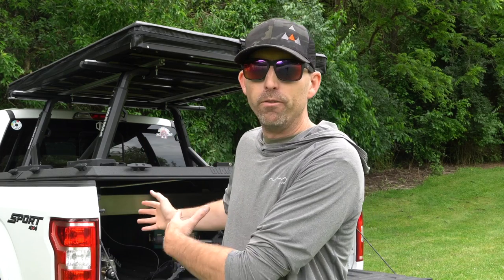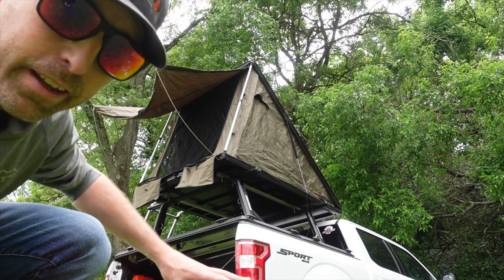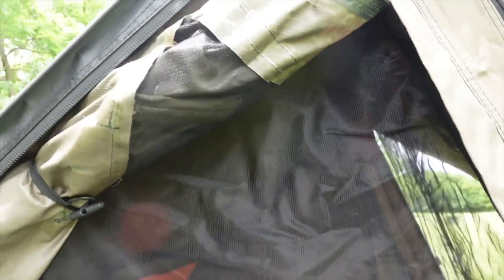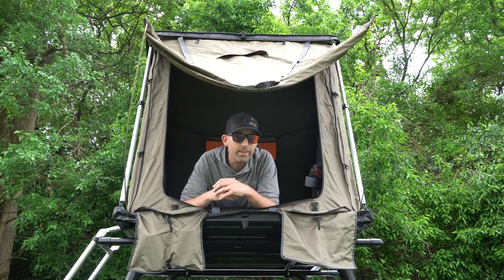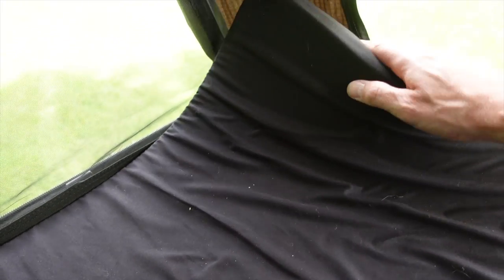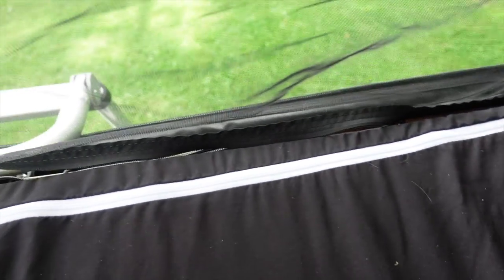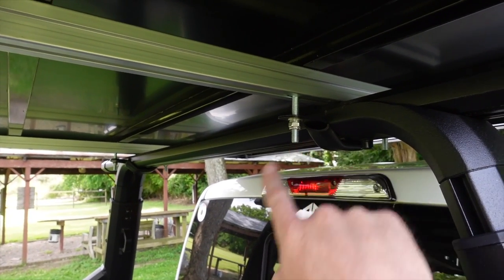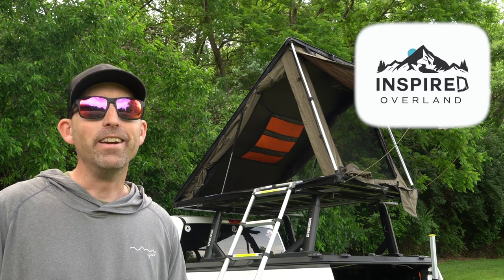Budget Friendly Roof Top Tent by Inspired Overland | Airgun Advisor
If you are following along with my Airgun Support Vehicle or "ASV" then you will also know that traveling long distances and going various events/locations can be part of the fun. Paying for expensive hotel rooms, setting up camp and taking camp down is not. For me, that meant I needed to find a "budget friendly" option that would attach to my ASV. Enter the Inspired Overland Roof Top Tent or RTT. Coming in at well under $2000 it didn't break the bank, provided an easy yet comfortable place to sleep, while looking bad ass on the back of Ford F150.

If you do decide to grab one of the Inspired Overland Tents you will want to save yourself some cash by using the following...

If you have questions please leave them in the comments down below.